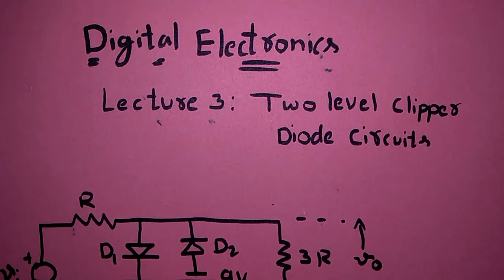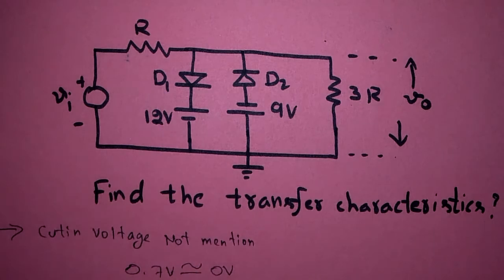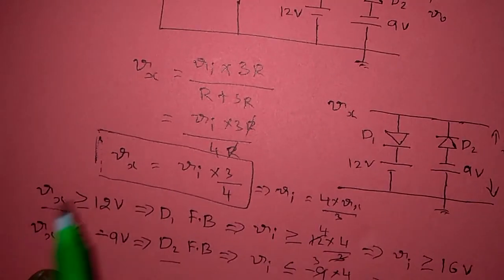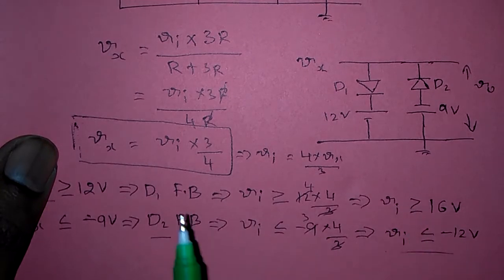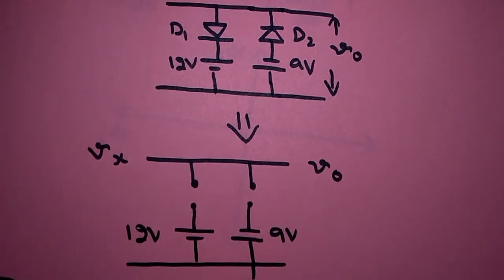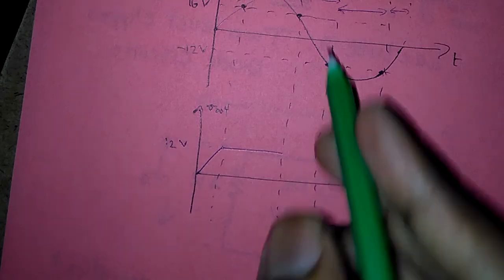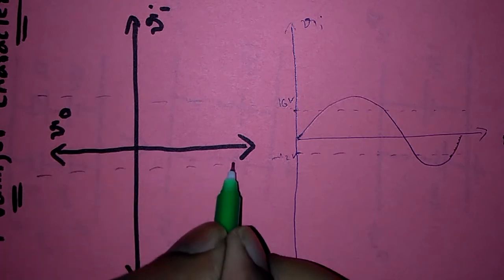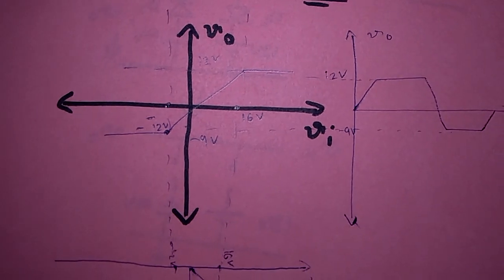Lecture 3: Two level clipper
Hello viewers! Welcome to ECE Sradha Ocean. This is an educational channel in which I want to share Tutorials for ECE and EEE students regarding GATE, career guidance, study tips and motivation for engineering disciplines as well as many other graduates.
This is the third video lecture in the subject of Digital Electronics. Here I explained how to analyse two level clipper.